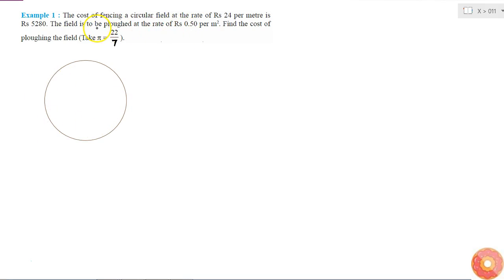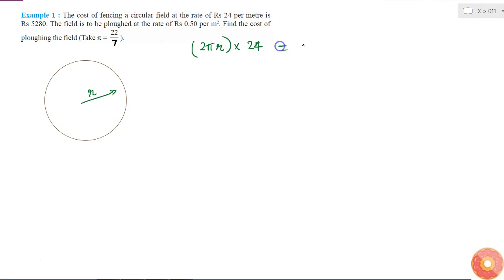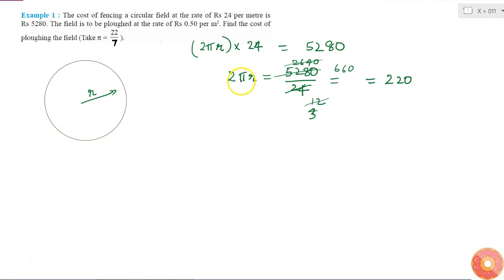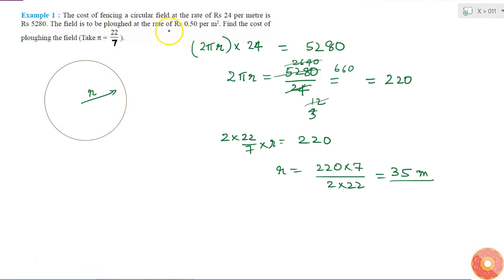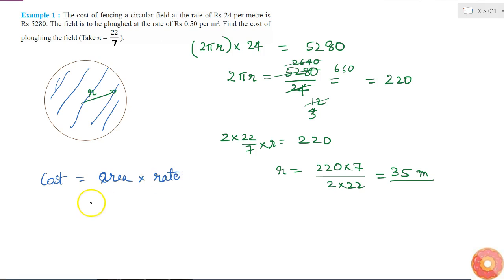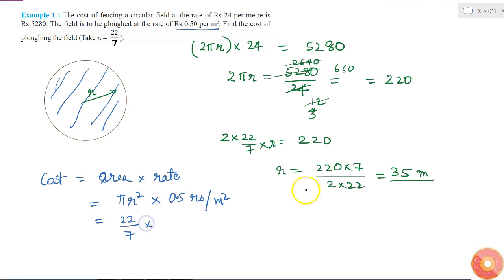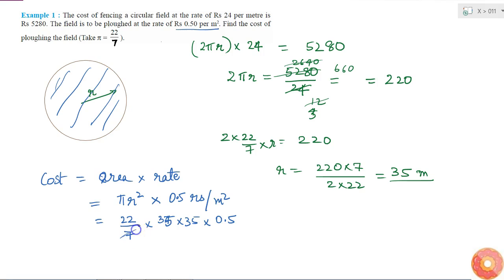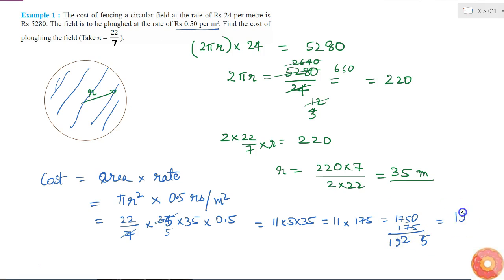The cost of fencing a circular field at the rate of Rs 24 per metre is Rs 5280. The field is to ...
Question From - NCERT Maths Class 10 Chapter 12 SOLVED EXAMPLES Question – 1 AREAS RELATED TO CIRCLES CBSE, RBSE, UP, MP, BIHAR BOARD

QUESTION TEXT:-
The cost of fencing a circular field at the rate of Rs 24 per metre is Rs 5280. The field is to be ploughed at the rate of `R s\\ 0. 50\\ p e r\\ m^2` . Find the cost of ploughing the field .

Related Questions & Solutions:

1. Find the area of the sector of a circle with radius 4 cm and of angle `30o` . Also, find the area of the corresponding major sector...

2. Find the area of the segment AYB of circle, if radius of the circle centered at O is 21 cm and `/_A O B\\ =\\ 120^o`...

3. There are two circular flower beds on two sides of a square lawn ABCD of side 56 m. If the centre of each circular flower bed is the point of intersection of the diagonals of the square lawn, find the...

4. Find the area of the shaded region in Fig. 12.16, where ABCD is a square of side 14 cm.

5. Find the area of the shaded design in Fig. 12.17, where ABCD is a square of side 10 cm and semicircles are drawn with each side of the square as diameter.